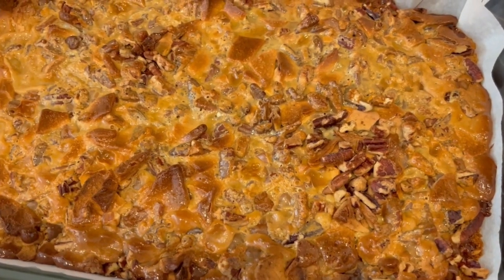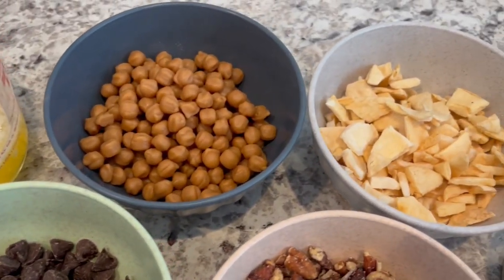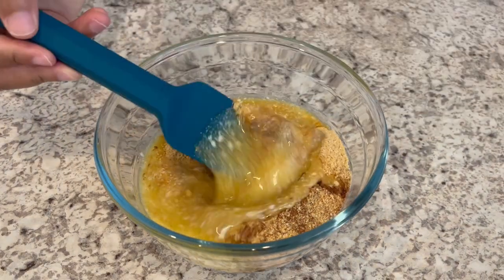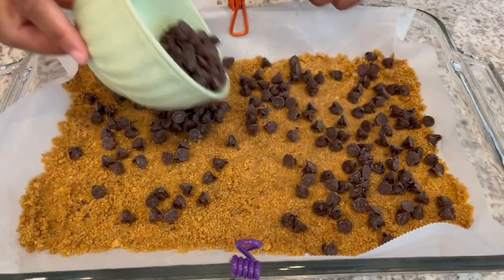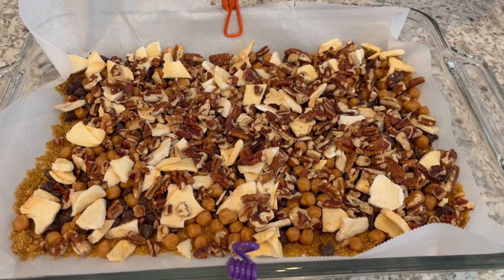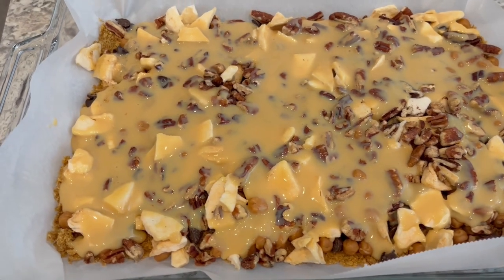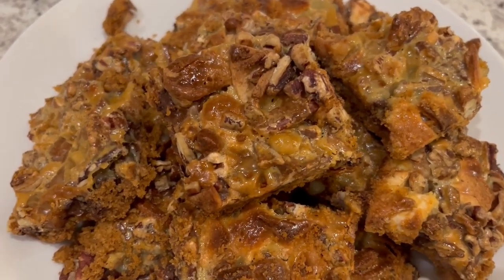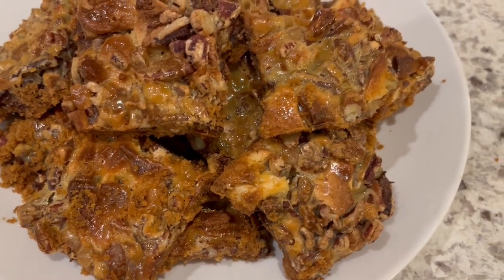Caramel Apple Magic Bars | Quick & Easy Dessert Recipe!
Caramel Apple Magic Bars
Ingredients:
 1.5 cups graham cracker crumbs
 1 cup of caramel bits
 2 cups of dried or freeze-dried apples broken into bite-sized pieces
 1 cup of pecans
 1 (14 0z.) can sweetened condensed milk
Directions:
 Line a 9 x13 inch pan with parchment paper. Spray with cooking spray (I forgot to do this step).
 Combine graham cracker crumbs, cinnamon and butter. Pour mixture into the pan and press the mixture down.
 Next sprinkle on the chocolate chips, caramels, apples, and pecans. Drizzle the sweetened condensed milk over the entire mixture.
 Bake for about 30 to 35 minutes. Allow to cool completely before slicing.